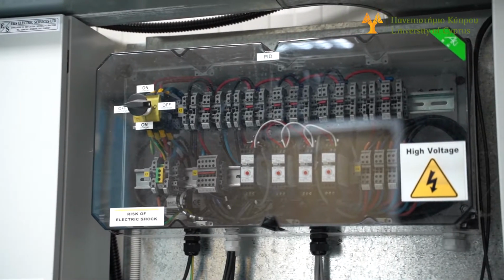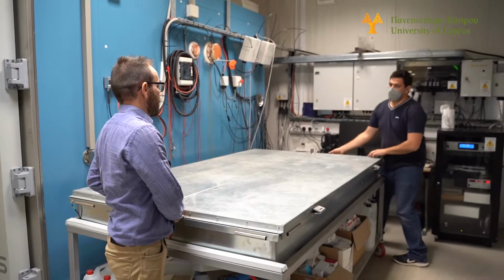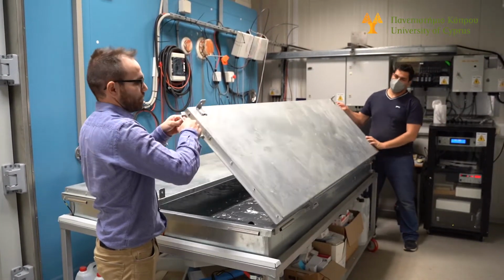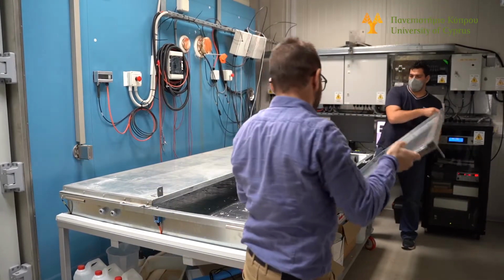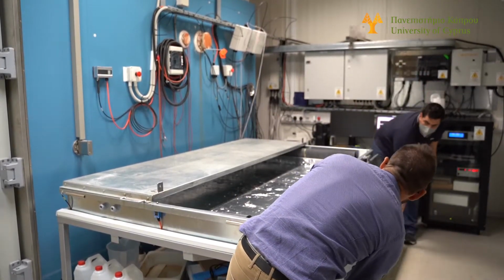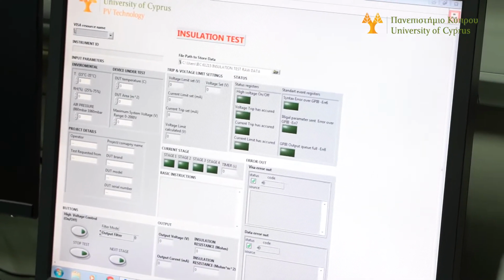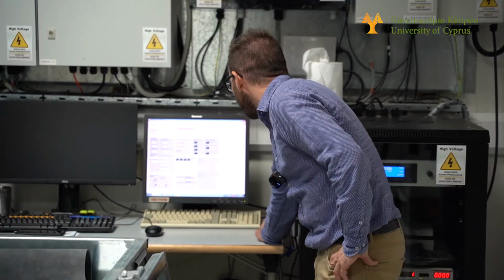Photovoltaic Technology Laboratory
he main focus of the PV technology lab is to contact modeling, simulation, and experiments into the area of renewable energy sources with emphasis on solar and PV systems.

The PV Technology Laboratory has developed state-of-the-art outdoor and indoor facilities for the characterization, evaluation, and monitoring of different PV technologies ranging from crystalline silicon to thin film technologies, concentrators as well as novel technologies such as organic phototovoltaics, flexible photovoltaics and building integrated photovoltaics. Work in the PV lab focuses in particular on the understanding of the loss processes under real and standardized conditions, the development of models for the characterization of these technologies based on the real outdoor data and the study of degradation, reliability, stability and durability.

The outdoor facilities consist of diagnostics for the measurement and monitoring at a high resolution of all the important environmental and operational parameters for photovoltaic technologies (including the spectrum on an accurate instrumented tracker and at the plane of the array). 25 different grid-connected PV technologies each one having a nominal power of 1kW p are currently being monitored. The technologies involved range from fixed system mono crystalline, poly crystalline silicon to amorphous thin film silicon, cadmium telluride (CdTe), CuInSe2, HIT-cell and other high efficiency solar cell technologies from a range of manufacturers such as BP Solar, Atersa, Sanyo, Solon, Sunpower etc. A tracked system has also been installed as well as the latest concentrator technologies covering the majority of the current and up and coming PV technologies.

The aim of the lab is to set up the infrastructure for continuous monitoring of PV systems (together with weather and irradiation data) and to assess their performance under the exact same field conditions through exhaustive data analysis. Furthermore, work in the lab aims at developing physical and electrical models in order to enhance the understanding of the underlying processes, especially for new technologies, and to optimize the systems for improved performance. Monitoring the concentrator systems, in addition, will also allow a direct comparison and assessment of this technology to be obtained. The effect of temperature, mismatch and optical losses on the performance of the systems is also of significant interest.

The lab’s indoor facilities consist of climatic chambers, solar simulators, UV chambers, cell and lens characterization systems and spectral response measurement equipment.

Additional work includes solar assisted desalination and cooling, grid integration, power quality issues in the presence of large penetration of solar energy, energy management systems, automation and telemetry, development of solutions for remote and accurate monitoring of PV systems and solar thermal technologies.